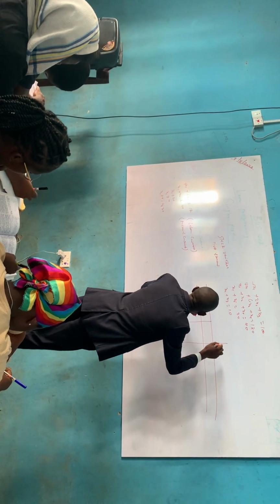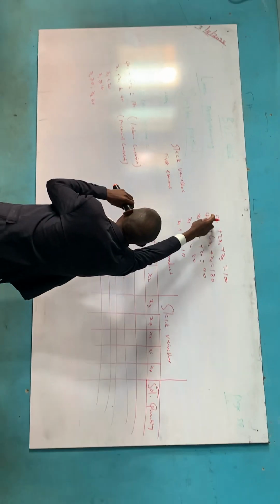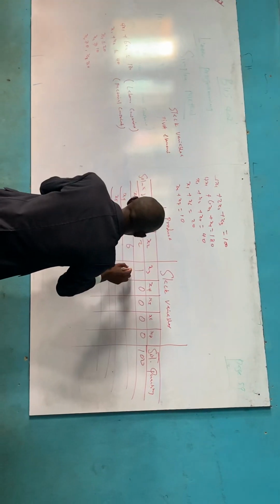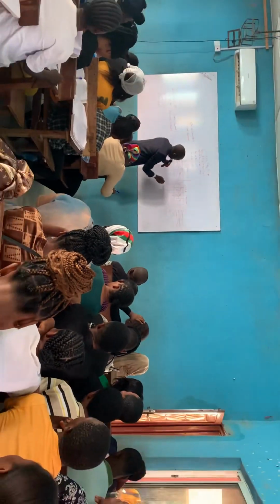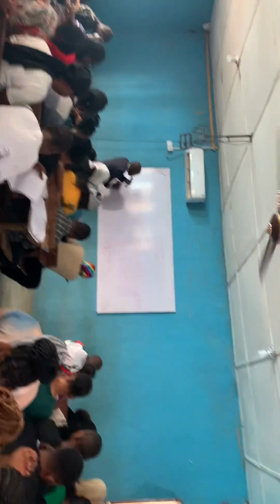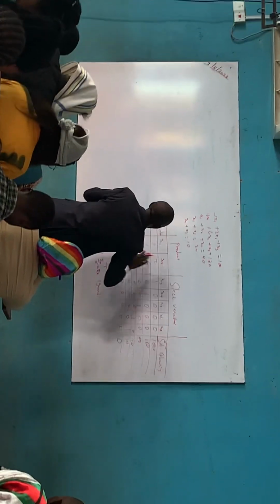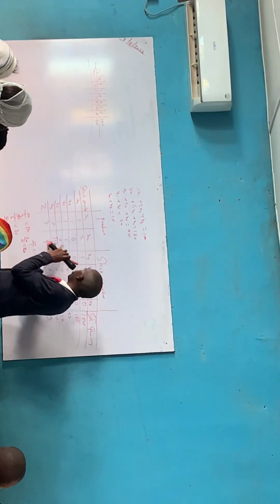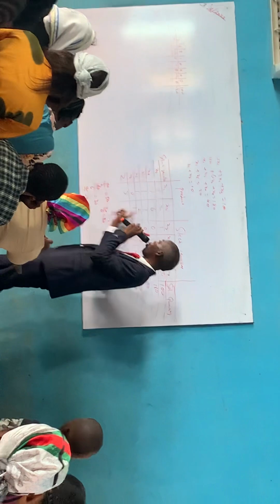Linear Programming using simplex method part 1